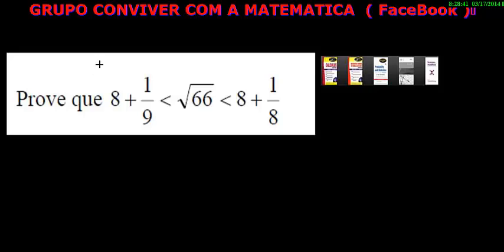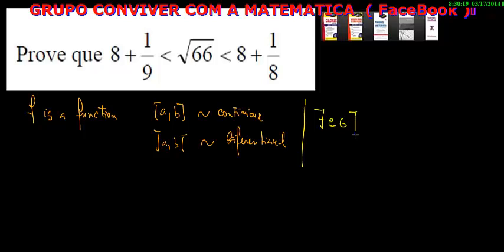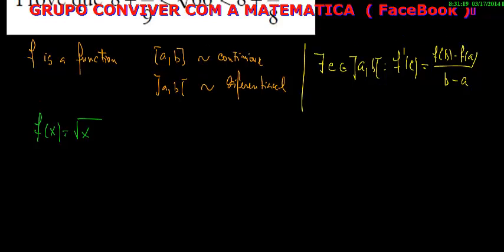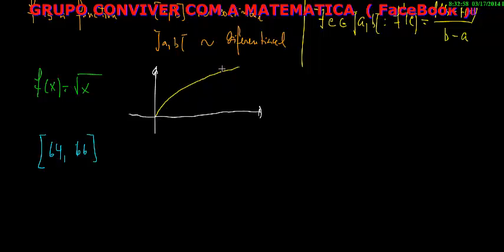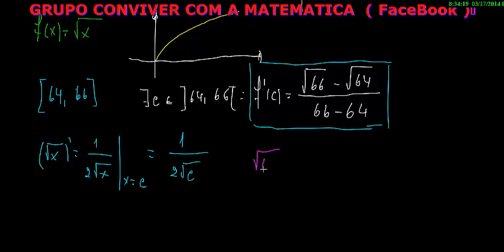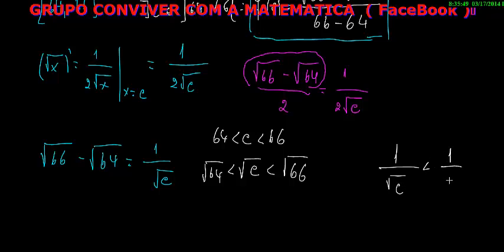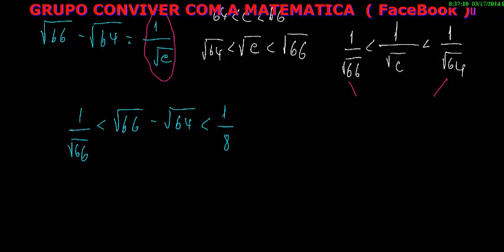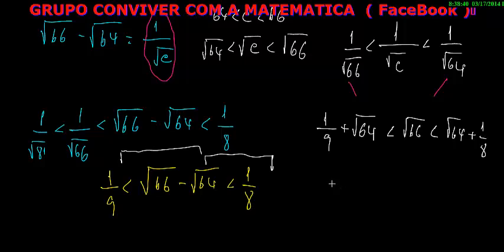Uma demonstração - Versao em ingles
Teorema de Lagrange..
Versao em ingles